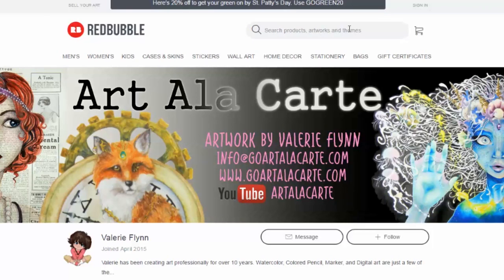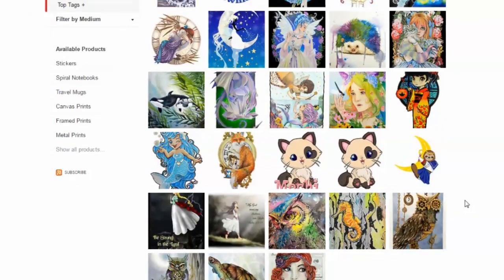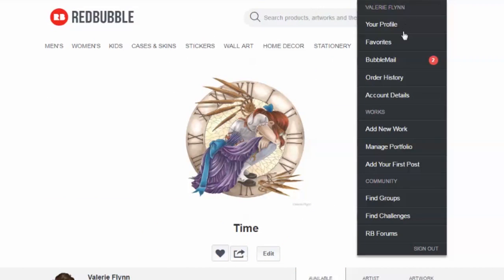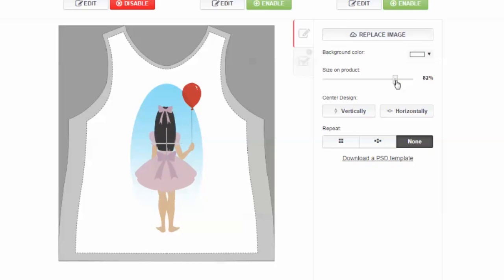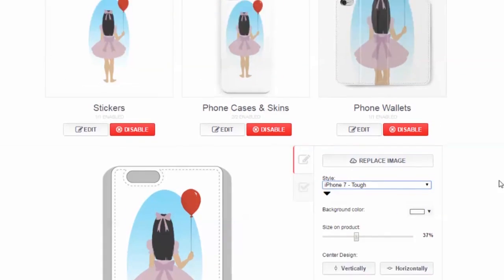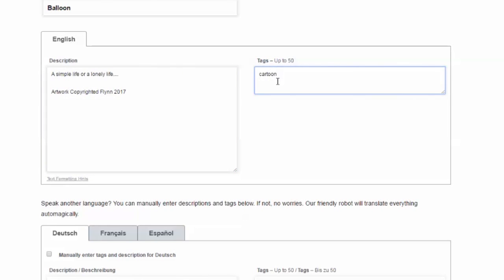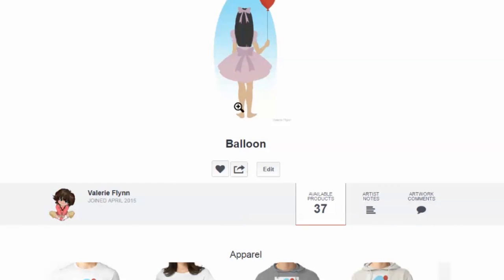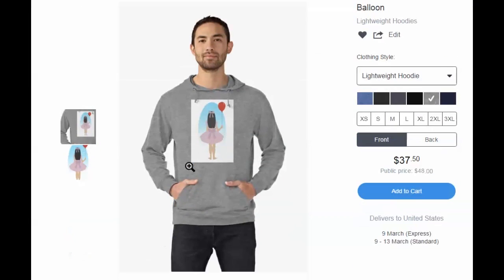Tips for starting a Red Bubble Shop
Hope this to helps answer some of the Questions I get about starting up your own shop using a third party print on demand site.

Mailing address:
Art ala Carte
c/o Valerie
USA

Etsy  shop